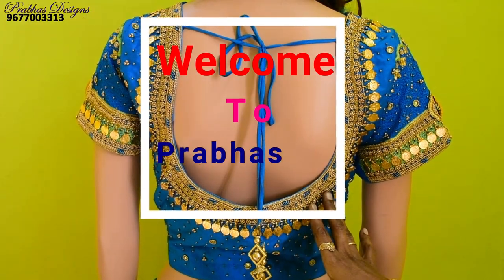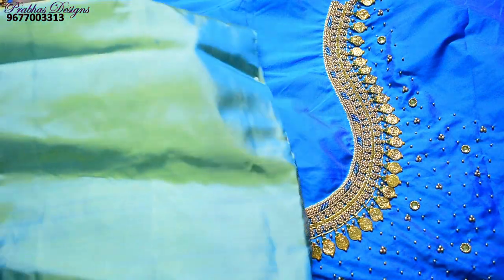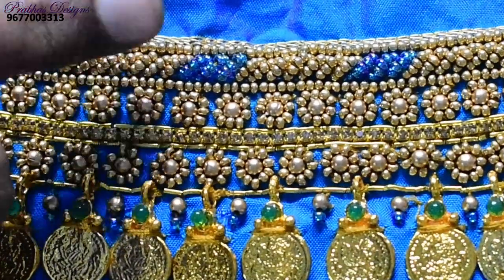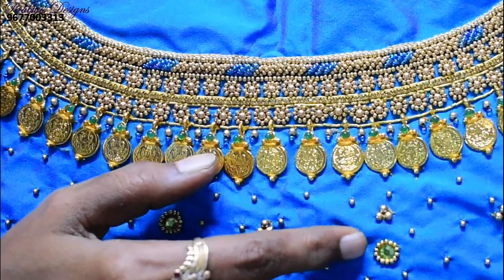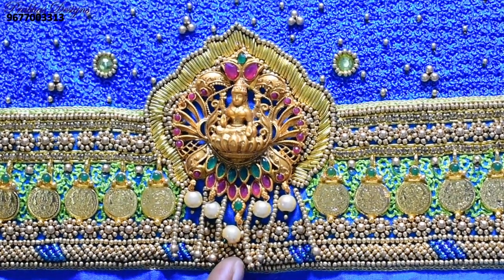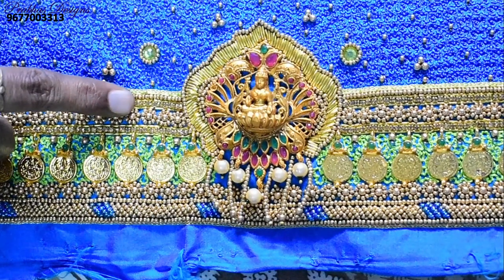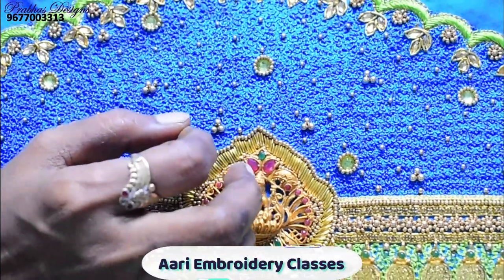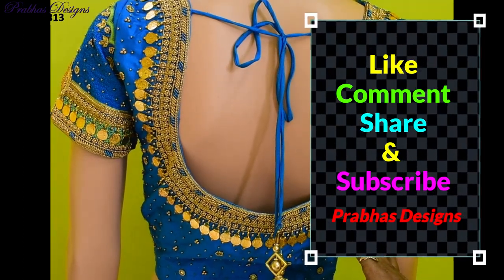Simple, Cute, Elegant Aari Embroidery Wedding Blouse || Prabhas Designs || 705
Prabhas Designs
#40 Veeraraghavan street
New washermenpet
Chennai - 81
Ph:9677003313